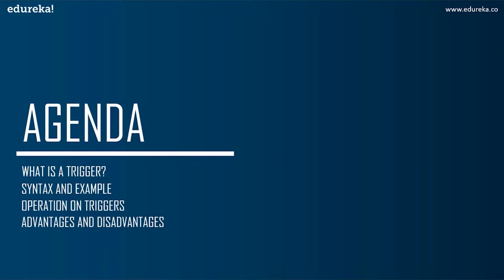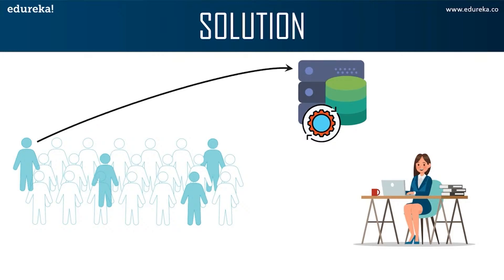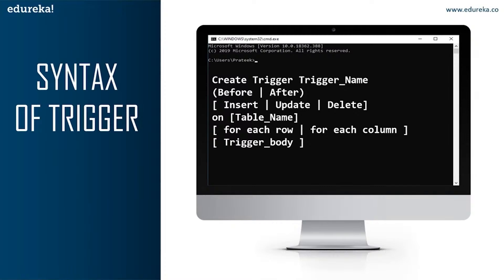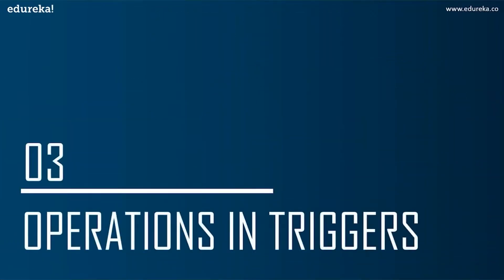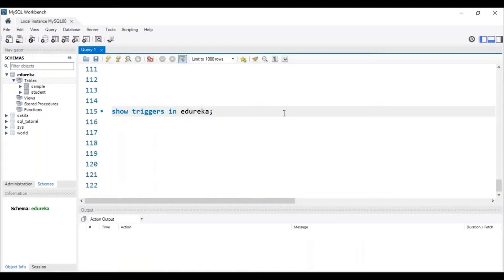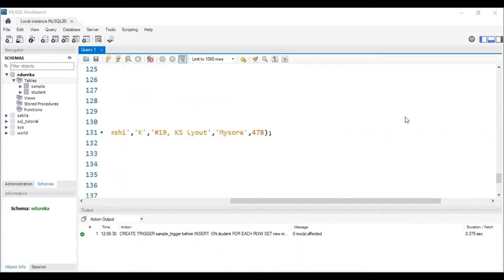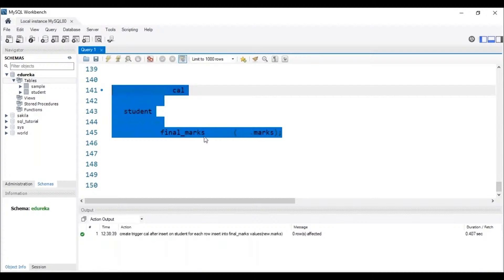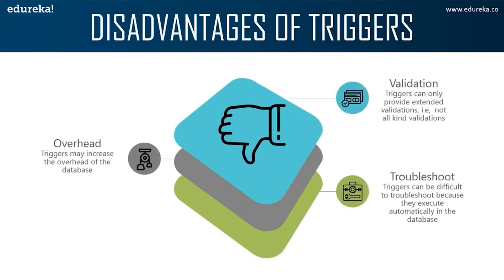Triggers In SQL| Triggers In Database | SQL Triggers Tutorial For Beginners | Edureka Rewind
This Edureka video on 'SQL Triggers' will help you understand the concept of triggers in SQL.